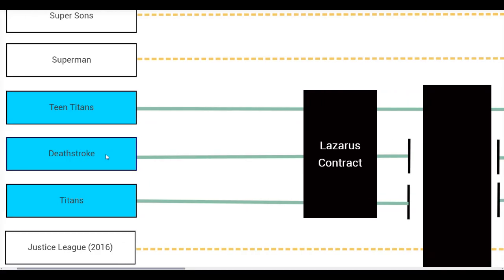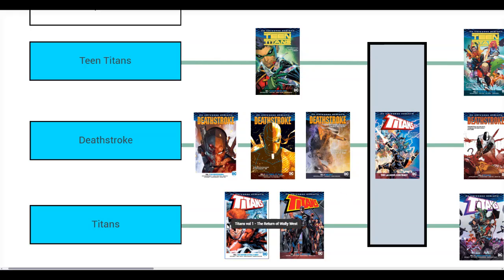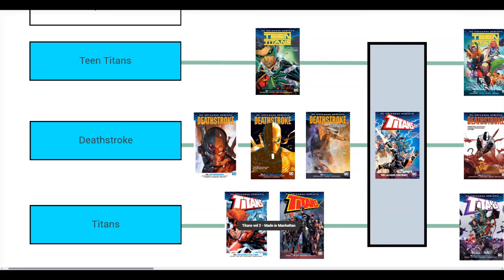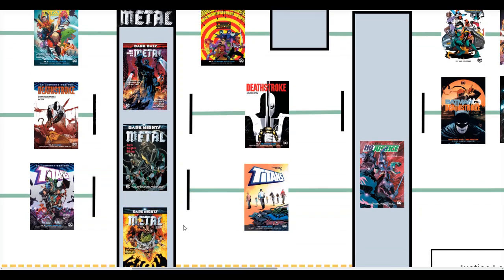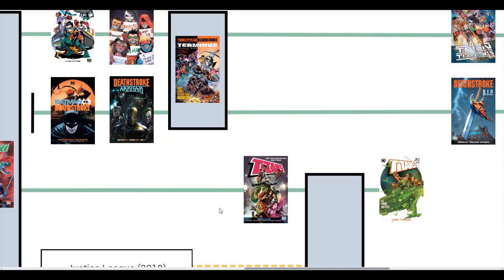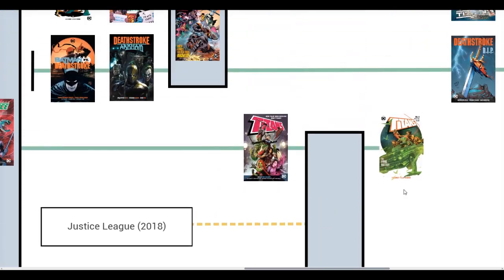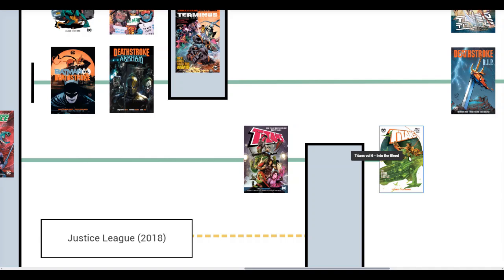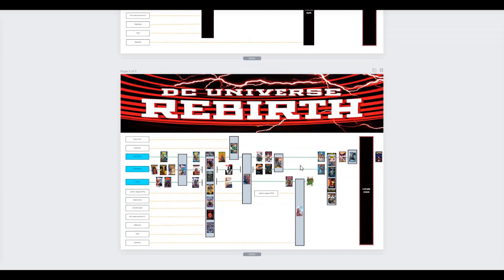DC Rebirth - CORE universe Reading Guide - 4.3 [Teen] Titans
To read a free excerpt - or to download any of my reading maps - check out my